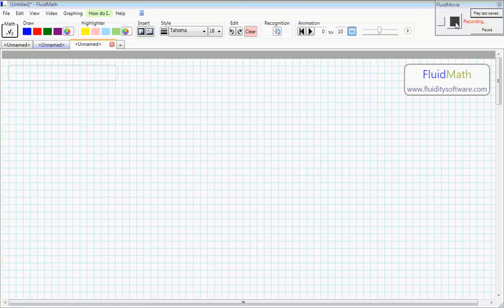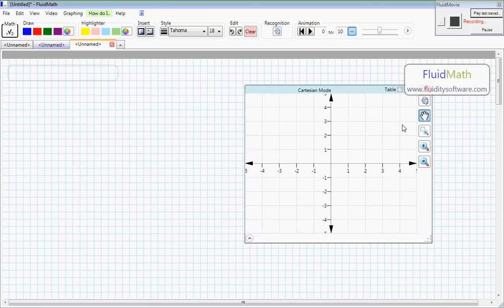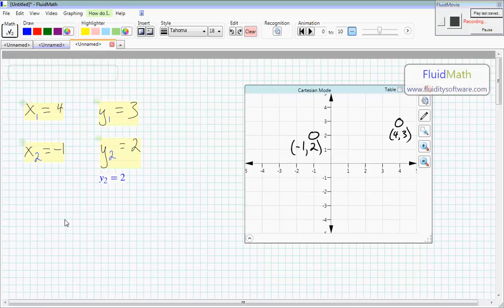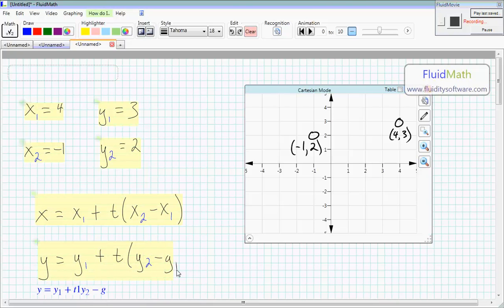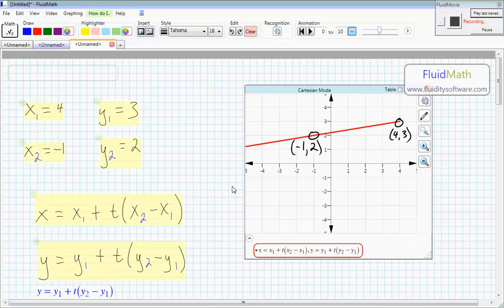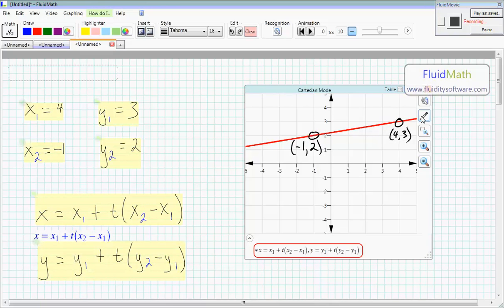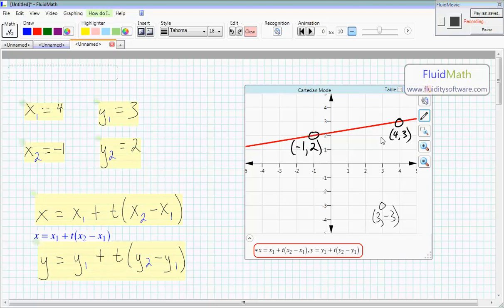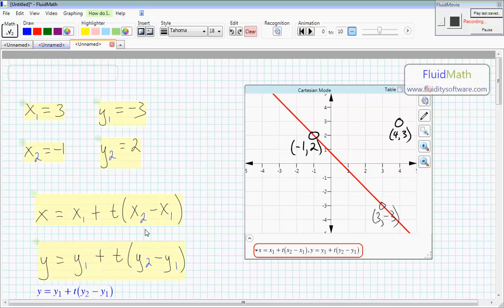Line Equation - Parametric Form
This is a quick exploration of the parametric form of a line.